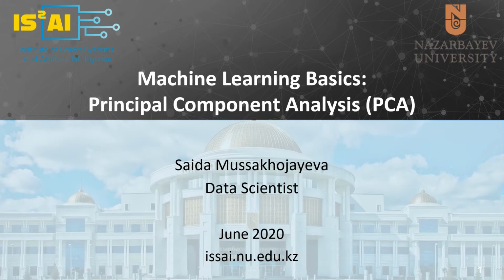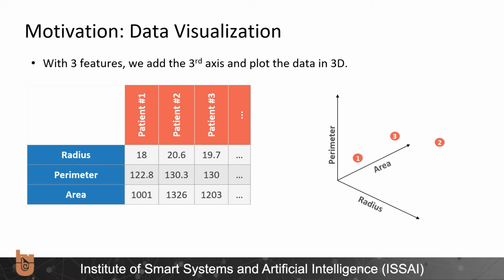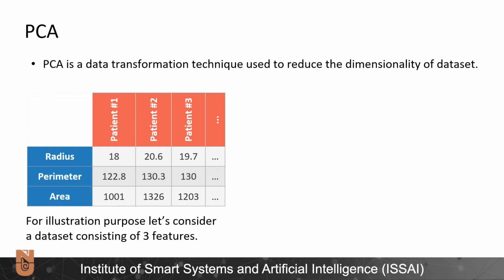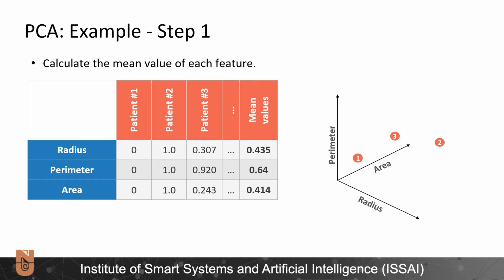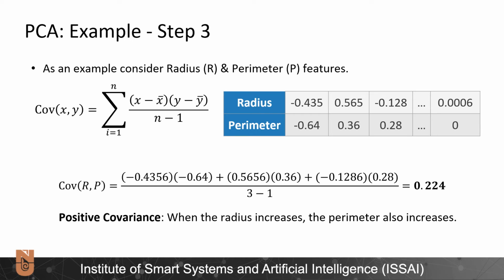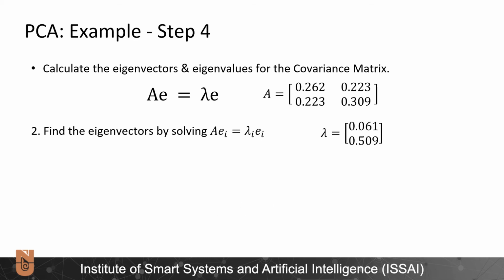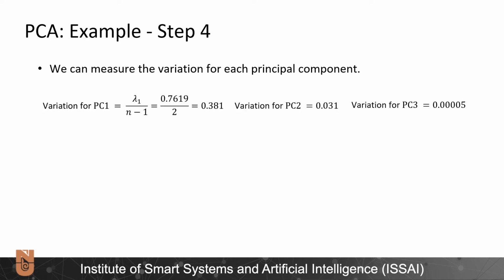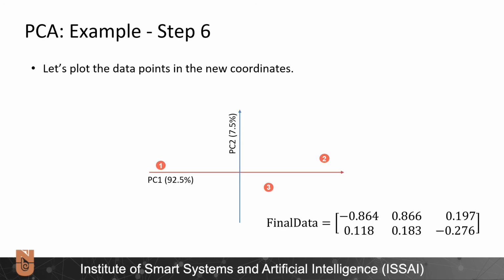Machine Learning Basics: Principal Component Analysis (PCA)